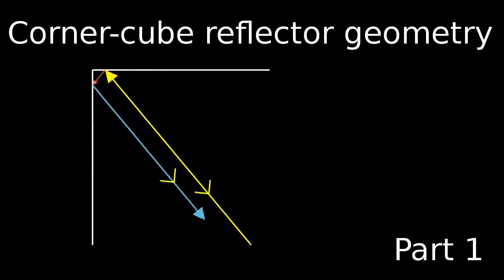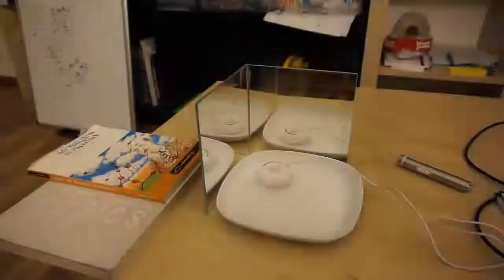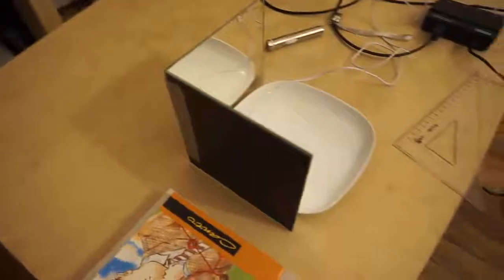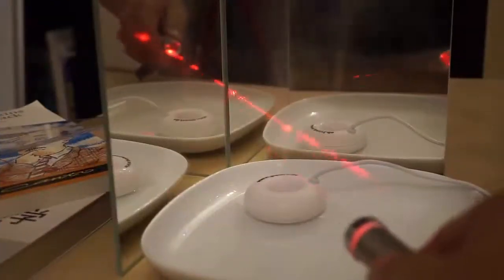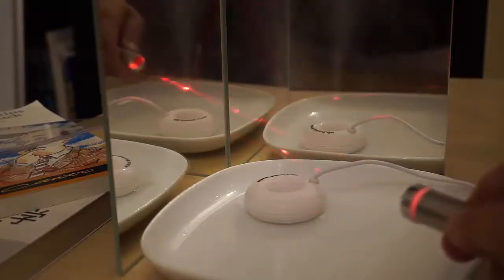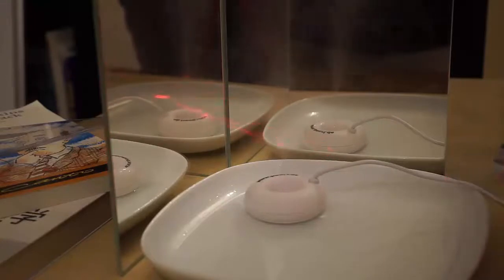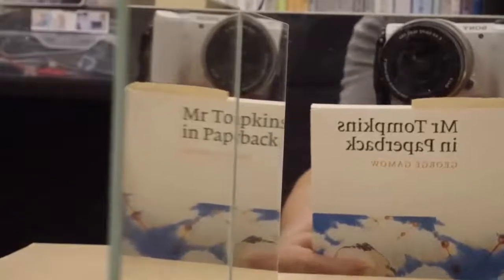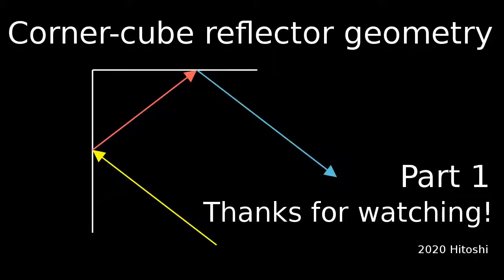Geometry of corner cube reflection (Part 1/3)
Steve Mould's corner cube reflector video is inspiring. To make his video concise and more enjoyable, he skipped mathematics of the corner cube reflector. I believe his decision is right. However, I felt a little bit missing. Therefore, I will make a short video series about the corner cube reflector geometry.

Steve Mould: Why you'll never see a right angle on a stealth aircraft - corner cube reflectors